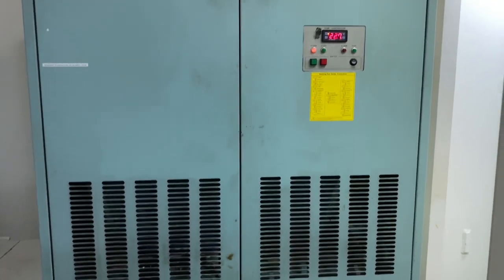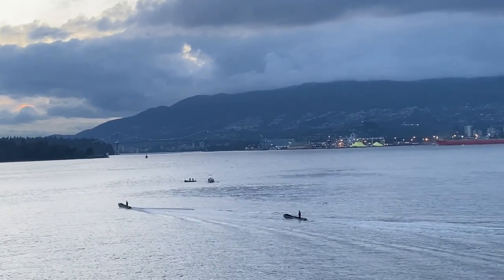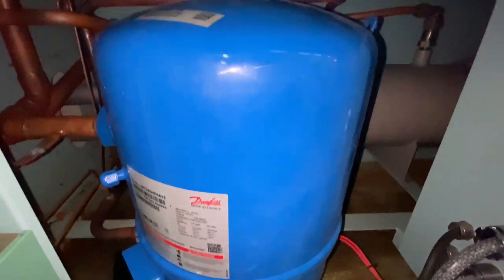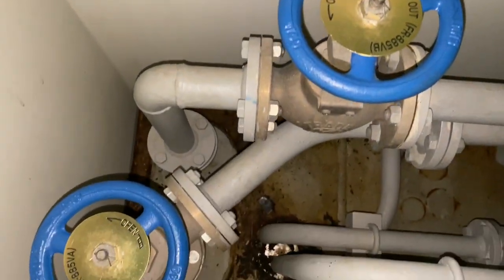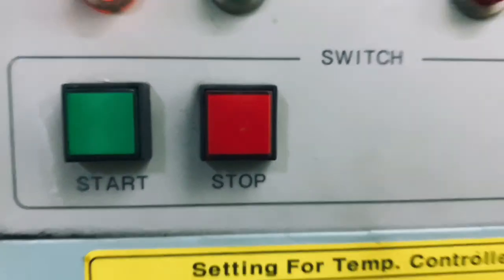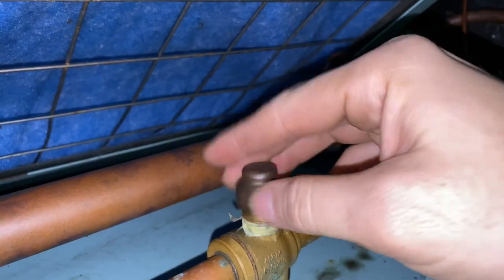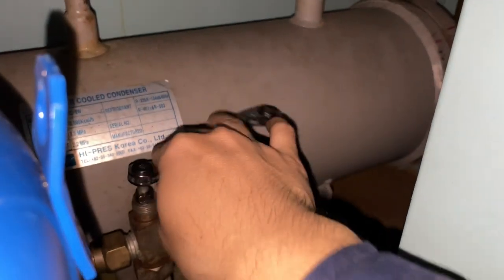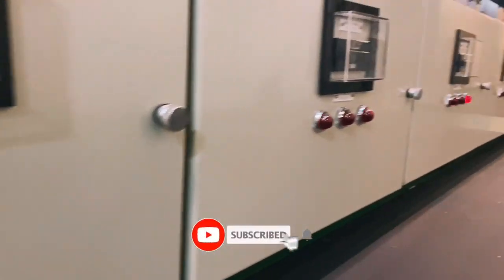MAIN SWITCHBOARD AIRCON TROUBLESHOOTING | SHIP’s ELECTRICIAN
My job order for today is to check the Main Switchboard aircon and why is it giving alarm. The Package aircon is going in a vacuum state activating the low pressure switch.